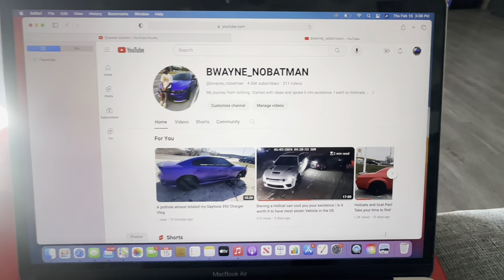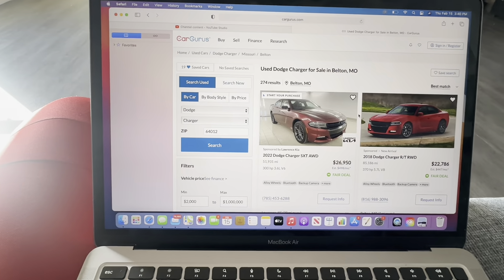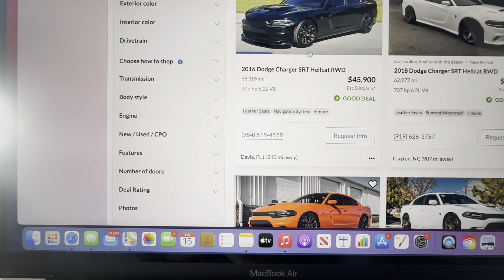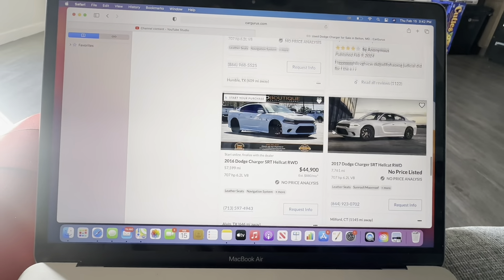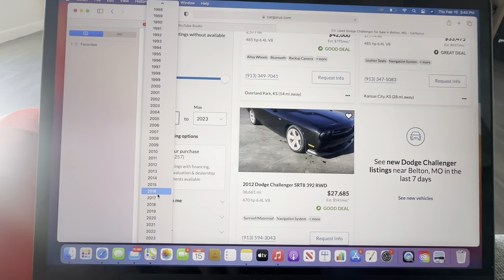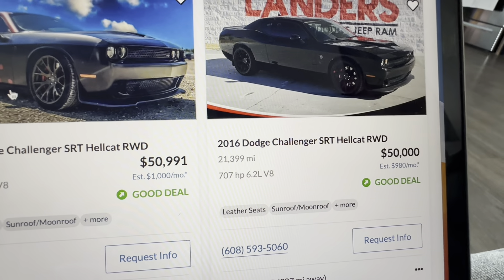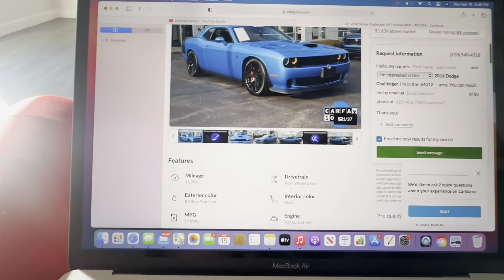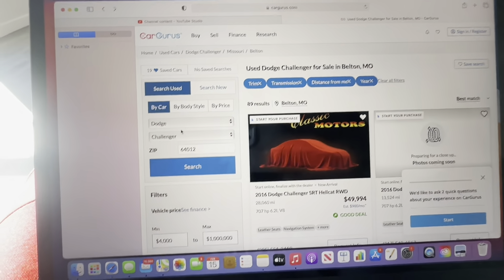How to shop for your dream Hellcat online | Great tips & tricks to find the perfect vehicle for you